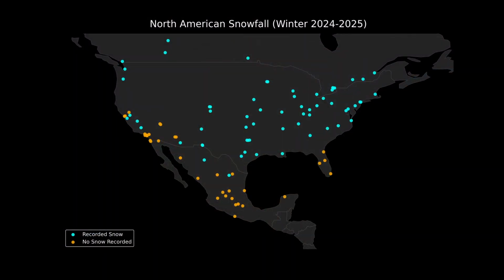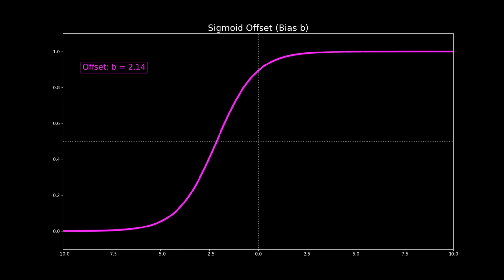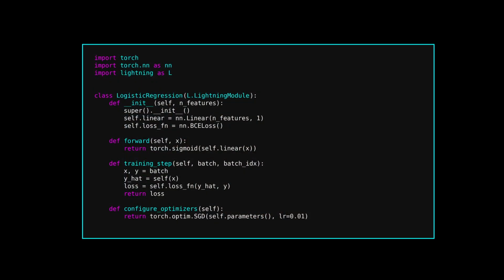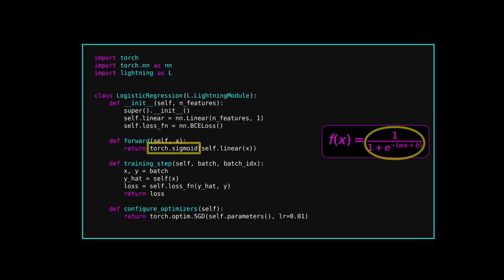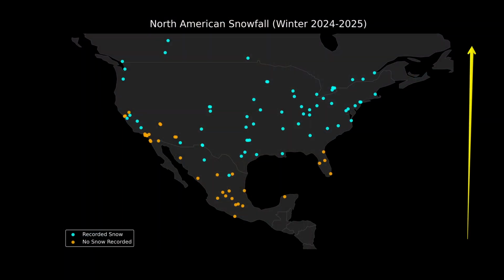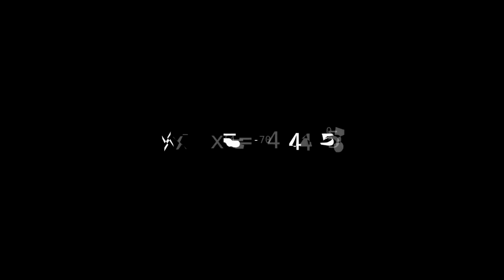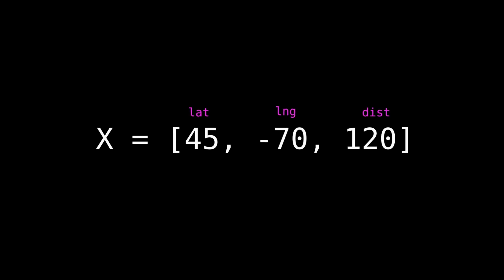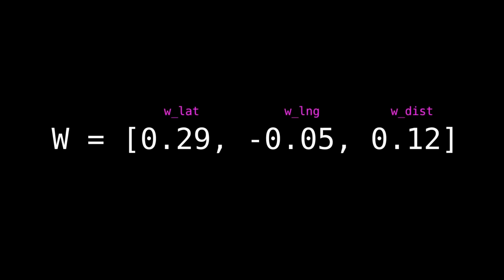Deep Learning DIY: Forging Your First Model with Sigmoids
In this video, we're kicking off a new series on the fundamental building blocks of deep learning. Just like Lego bricks, these components can be swapped and stacked to build complex architectures. We're starting with one of the most essential units: The Sigmoid Function.

We'll dive into its historical roots in population growth, the math behind the S-curve, and how it powers Logistic Regression. Whether you're predicting binary classes or building the "cherry on top" of a massive Transformer model, understanding the Sigmoid is non-negotiable for any AI practitioner.

WHAT YOU'LL LEARN:
The origin and formula of the Sigmoid function.
How weights (w) and biases (b) shape the logistic curve.
A walkthrough of implementing a Logistic Regression model using PyTorch and PyTorch Lightning.
How Logistic Regression functions as the final classification layer in deep neural networks.

TIMESTAMPS:
00:00 - Introduction to the building blocks of deep learning
00:25 - What is a sigmoid and why it's cool
00:50 - Sigmoid's origin story: describing population growth
01:13 - The Sigmoid function formula
01:18 - Understanding the Logistic function
01:23 - Logistic regression (probabilistic sampling)
01:30 - Case study: Snow probability vs. latitude
01:49 - Logistic regression loss landscape
01:55 - Loss functions: Log Loss and Binary Cross Entropy
02:02 - Sigmoid parameters: Weight (w) and Bias (b)
02:12 - Building logistic regression in PyTorch
03:14 - Handling multiple parameters with vectors and matrices
04:01 - Sigmoid as part of a larger neural network